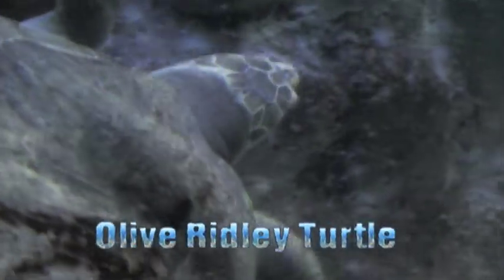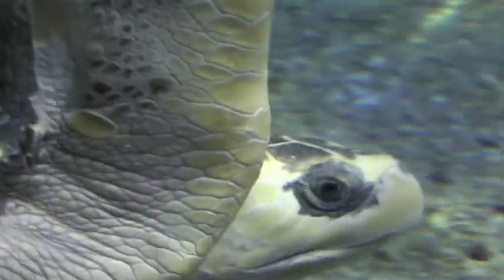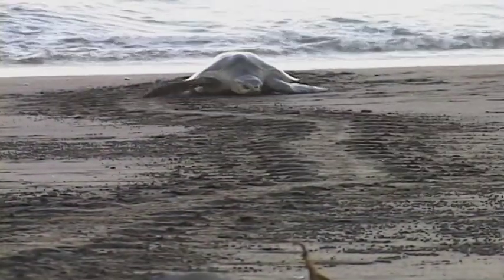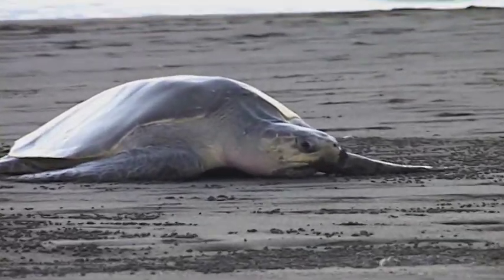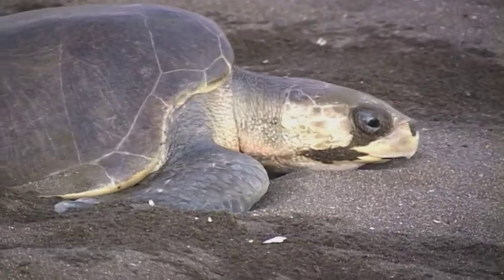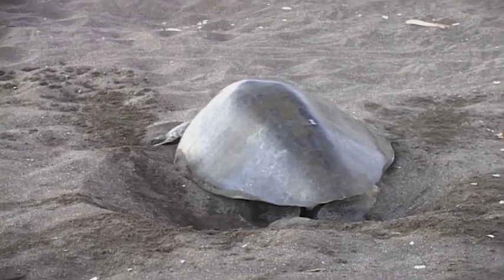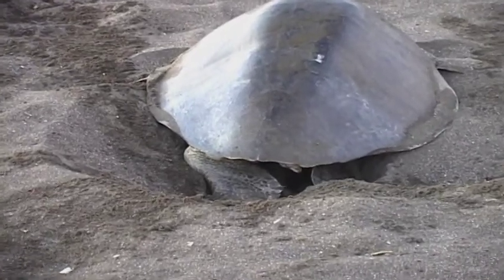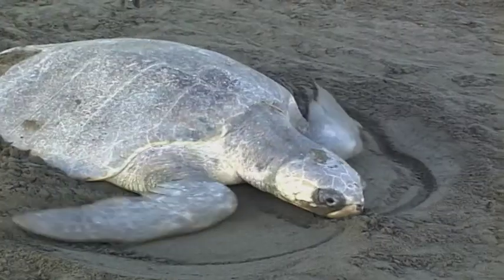Olive Ridley Sea Turtle in Costa Rica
This video gives you a brief intro to the Olive Ridley Sea Turtle. The Olive Ridley is the most common sea turtle found in Costa Rica, where it comes to shore to lay eggs.